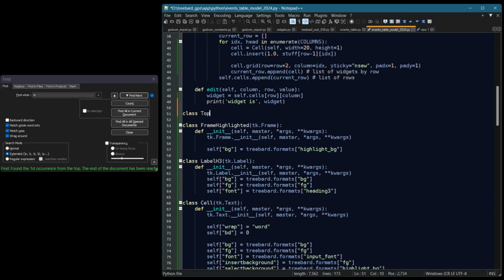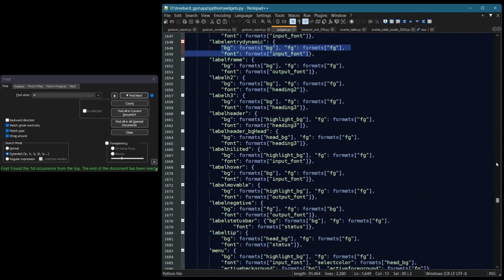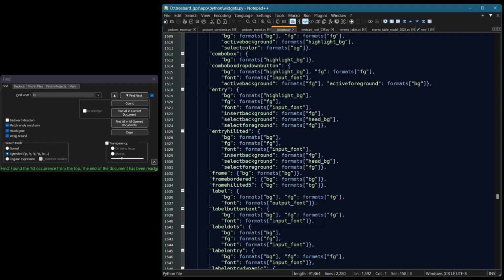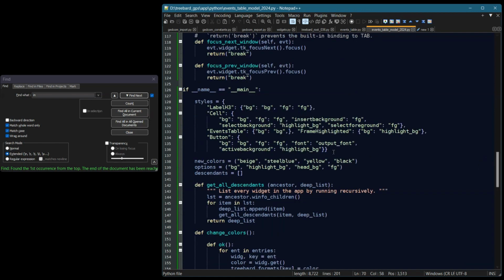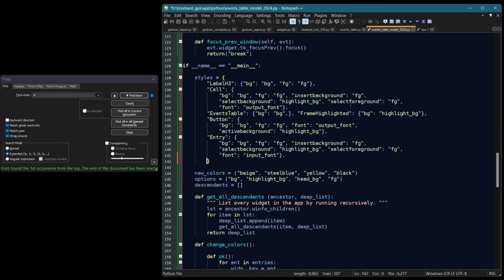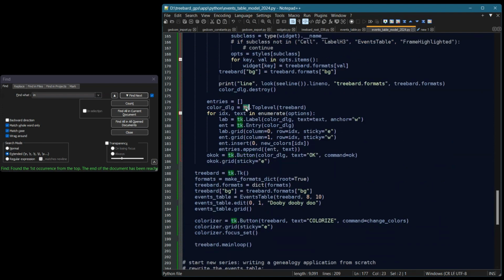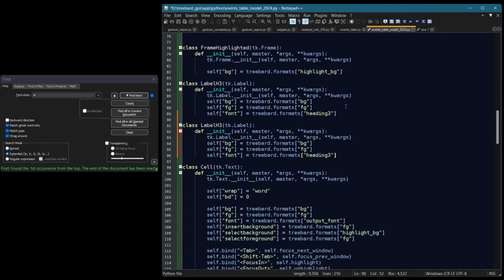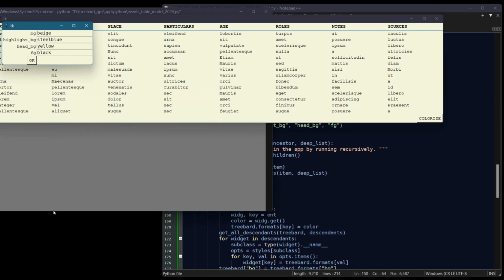Create Your Own Genealogy Software 007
recorded 23 December 2023, edited 29 February 2024

Adding the mini-app's remaining widget classes to the colorizer.